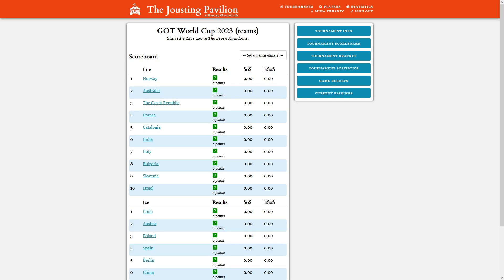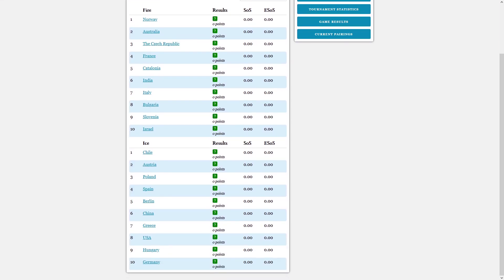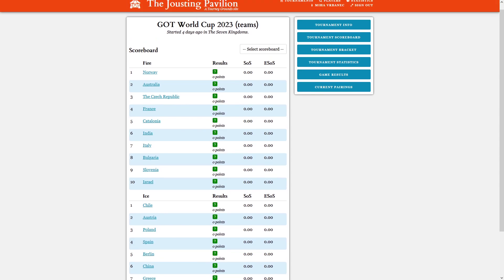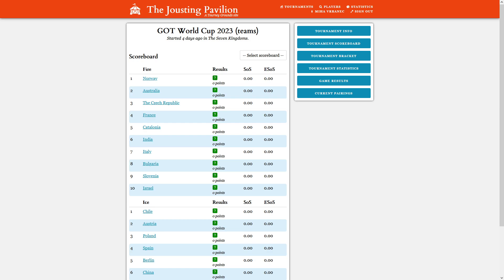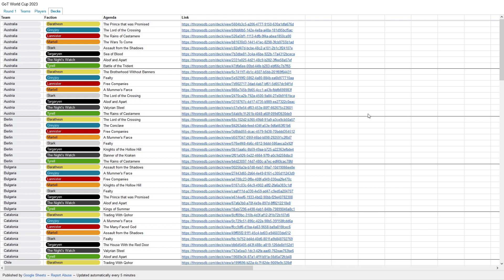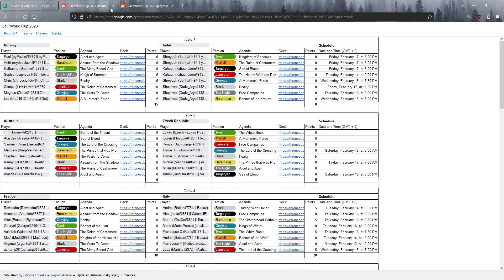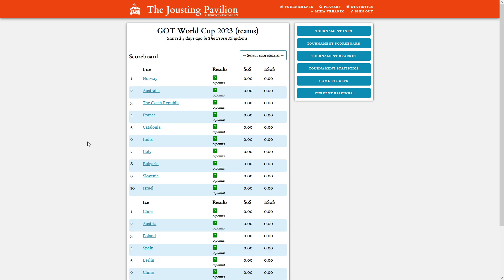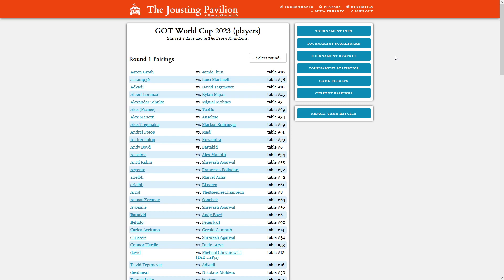World Cup 2023 - short introduction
This is just a short video where I explain my plans for the World Cup playlist. There is also a brief explanation of how the tournament format works. You can find more on that in Zinnie's introduction video:

Hopefully more to be added. :)